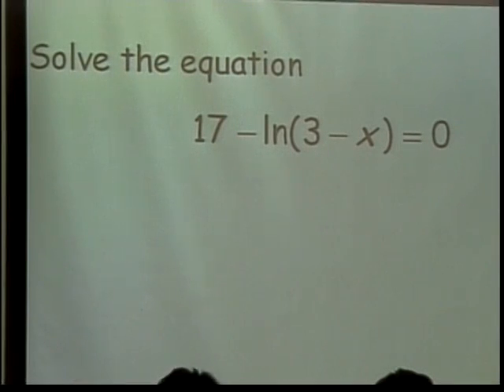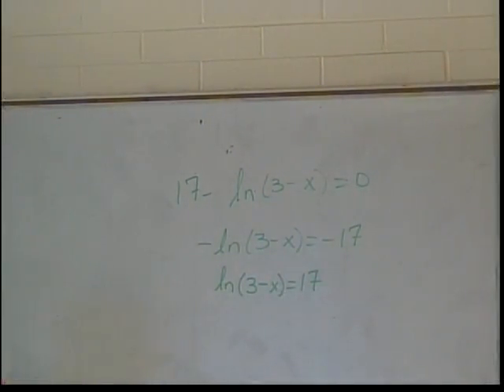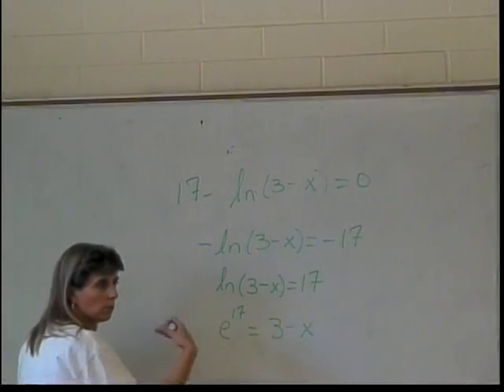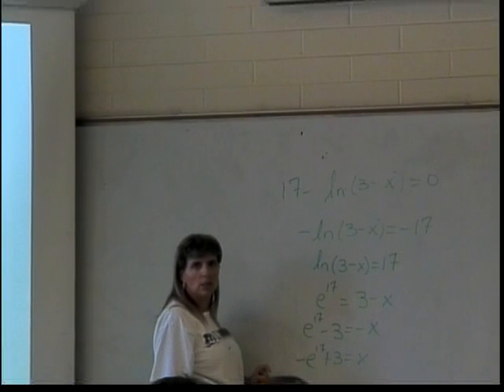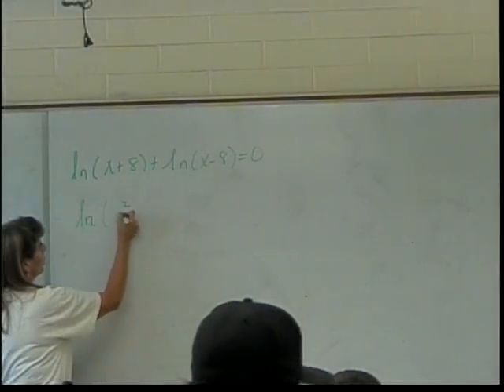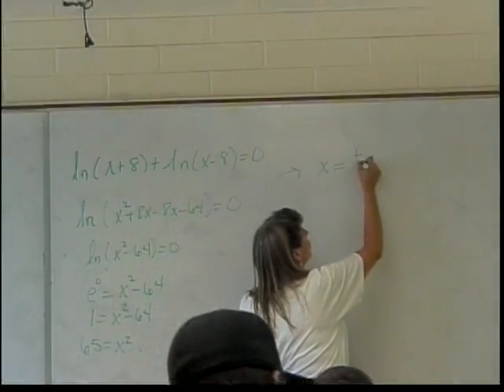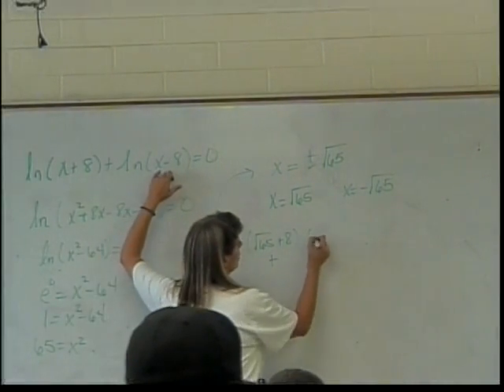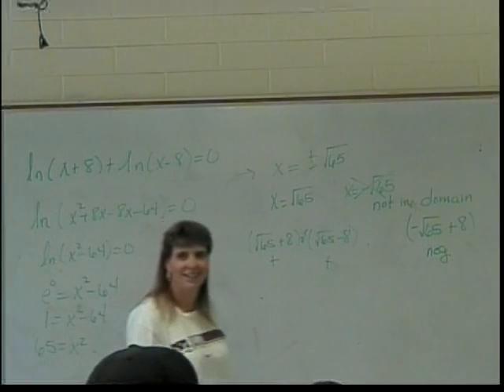Solving Exponential and Logarithmic Equations (part 3)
This is an introductory lecture on solving exponential and logarithmic equations.